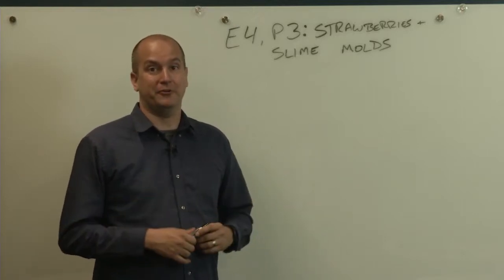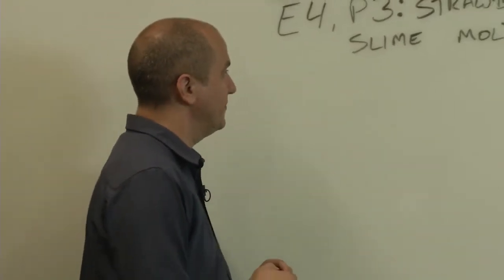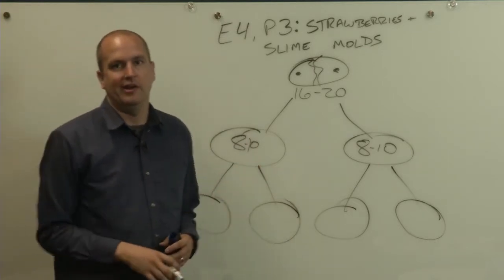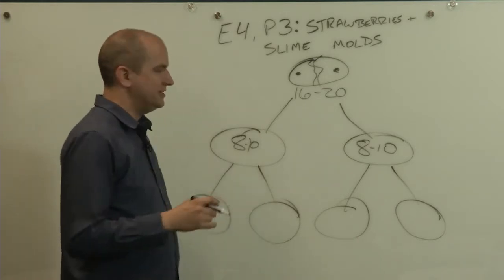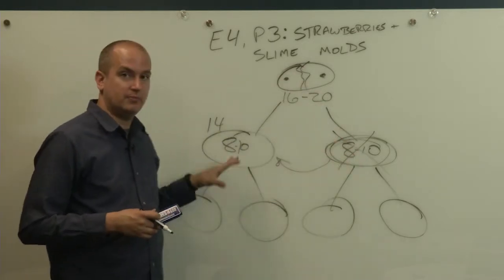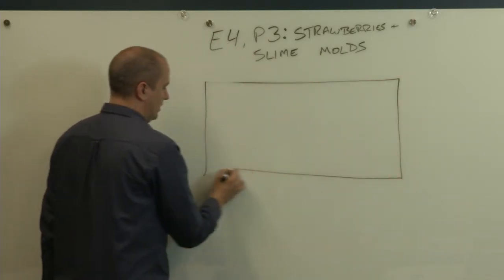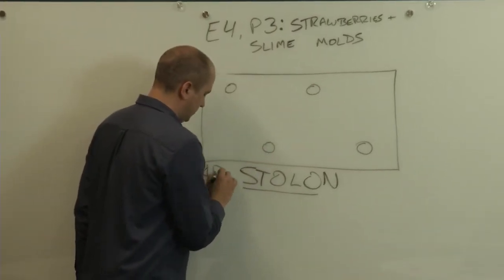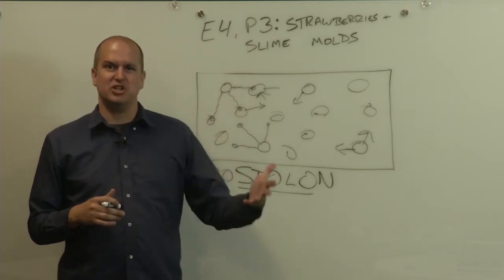E4P3: Strawberries and Slime Molds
Episode 4, Part 3: Strawberries and Slime Molds

What does Replication look like in your group? It might be different than you think.